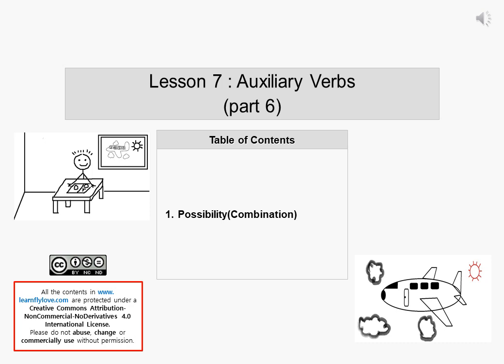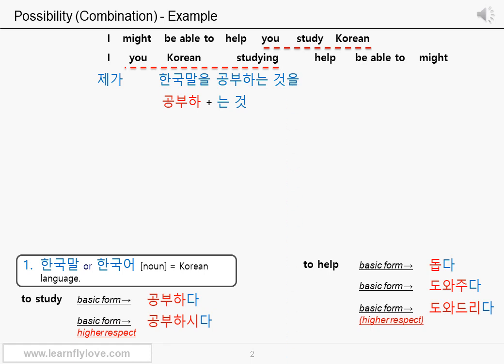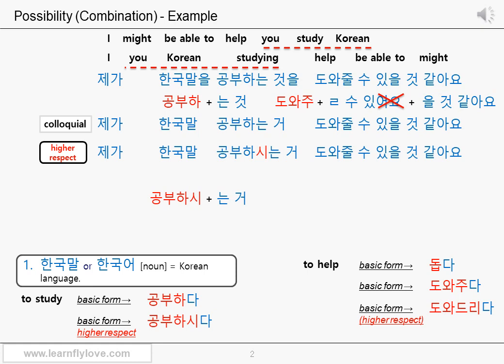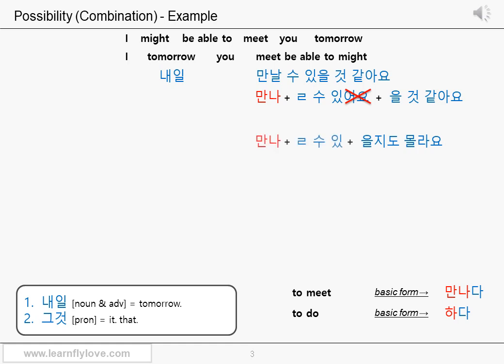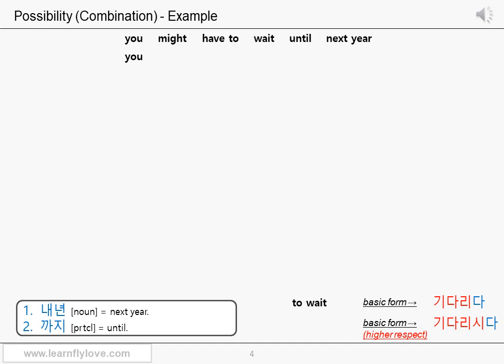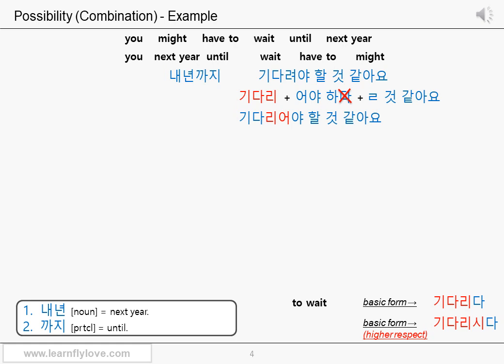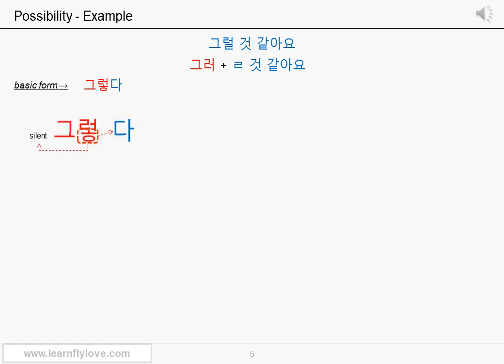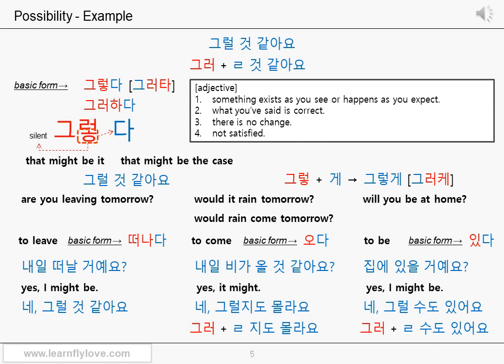Lesson 7 - Part 6: 'Possibility' in Korean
1. Possibility (Combination)